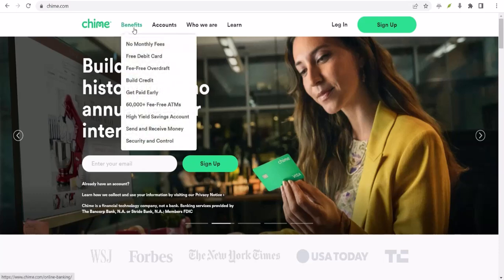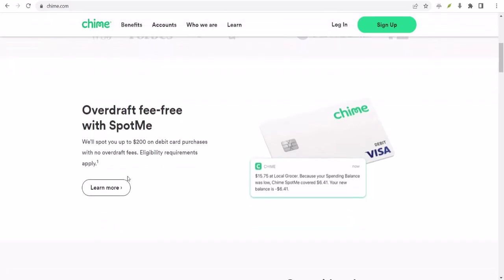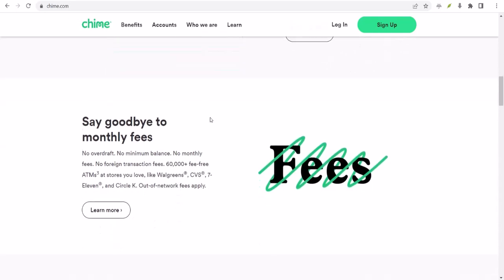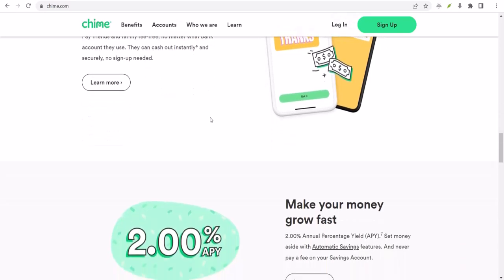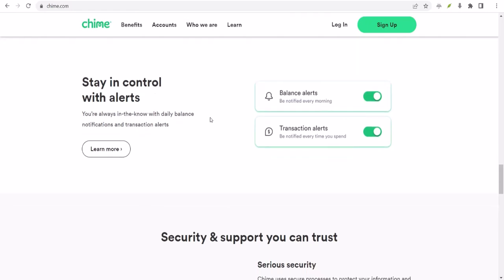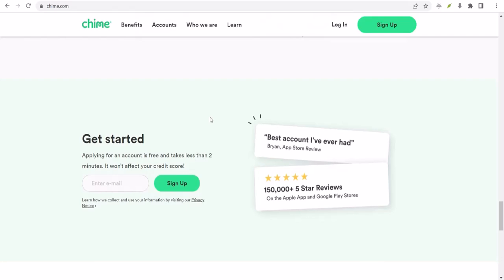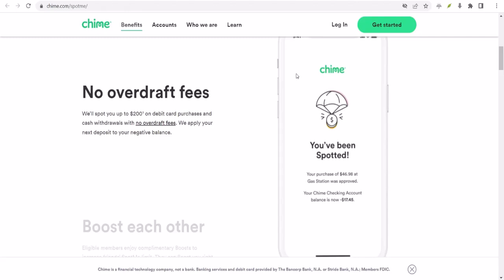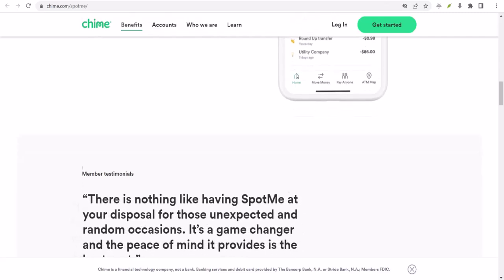Why is my Chime spot me only $20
In this video we talk about Why is my Chime spot me only $20